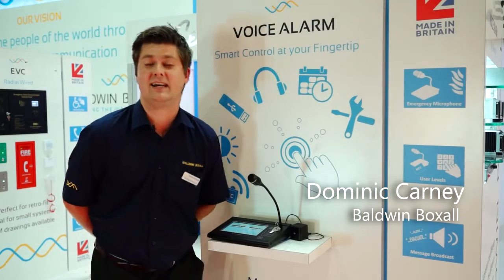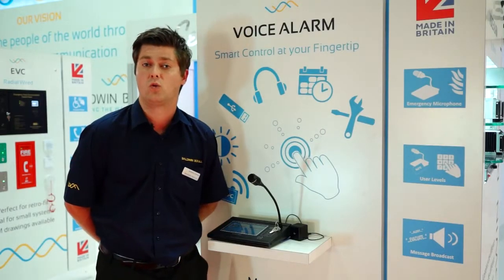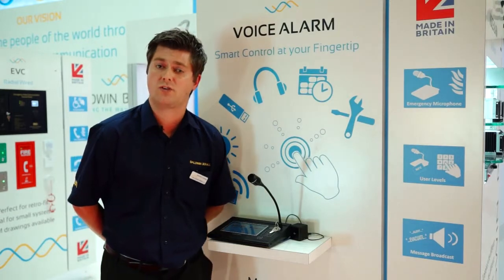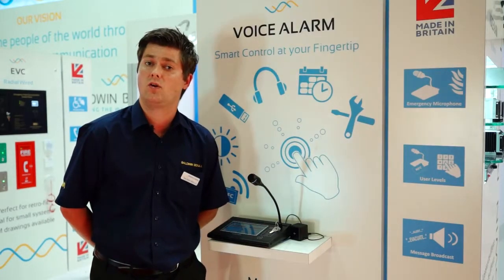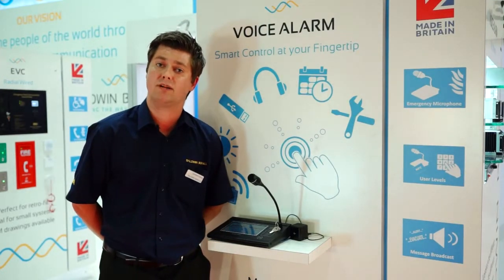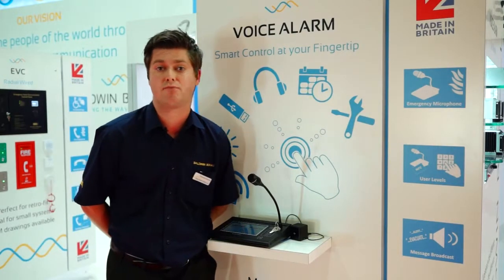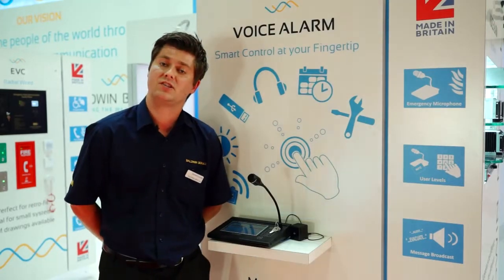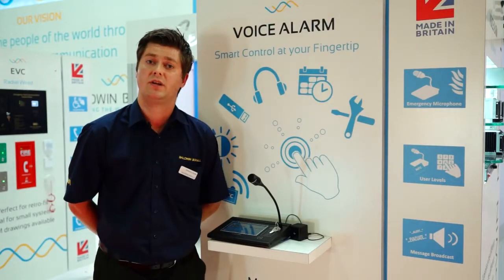Introducing the New Baldwin Boxall Touchscreen Microphone (BVRDTSM)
We're excited to introduce you to our latest innovation in voice alarm technology — the new Baldwin Boxall Touchscreen Microphone (BVRDTSM).

The Baldwin Boxall Touchscreen Microphone (BVRDTSM) is our easy-to-use touch-sensitive screen providing full control of our VIGIL Voice Alarm systems. This multi-function user interface is compatible with the Baldwin Boxall VIGIL2 and VIGIL3 voice evacuation alarm systems.

Unitouch touchscreen PC paging technology allows simple intuitive control.

Key Features:

Voice Alarm Microphone: Manually address specific areas or zones within a building for evacuation purposes.

Pre-Recorded Messages: Easily select and route pre-recorded messages without the need for verbal announcements.

Fault and Activity Logs: Maintain comprehensive logs for enhanced maintenance and safety, crucial for life safety systems.

Music Integration: Plug in an iPod, iPad, or other fixed/third-party music sources to provide background music, with routing capabilities to any zone.

SD Card Slot: Record, schedule, and broadcast your own messages using the built-in SD card.

NFC Compatibility: The built-in Near Field Connection device recognizes trained engineers or users, allowing personalized microphone settings.

The touchscreen microphone offers unparalleled flexibility and intelligence, making it a valuable addition to any voice alarm system.